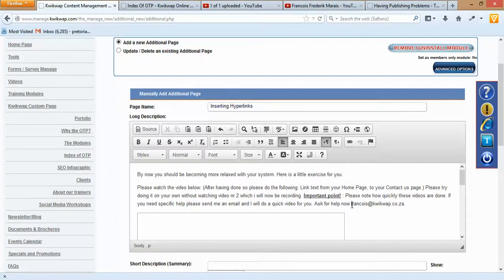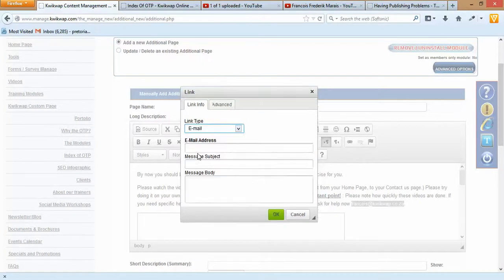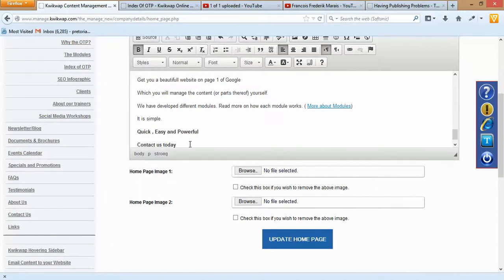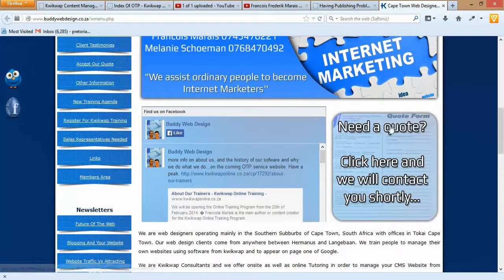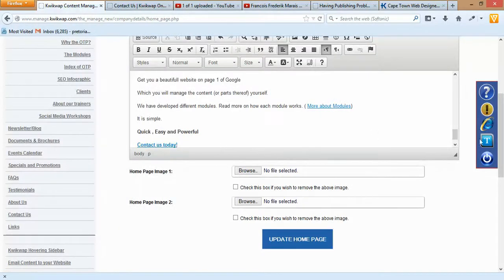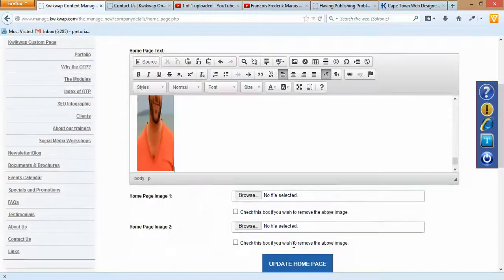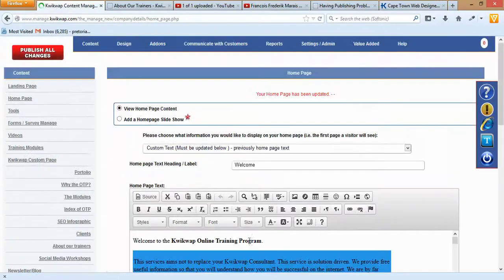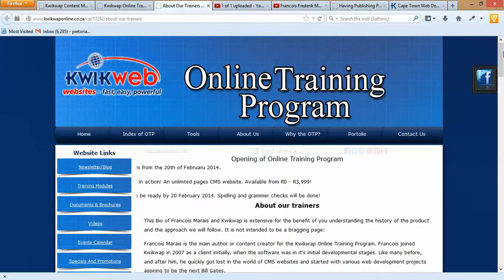Inserting Hyperlinks Part 2